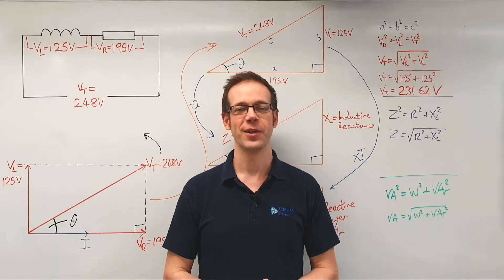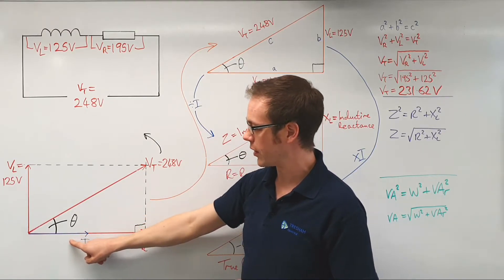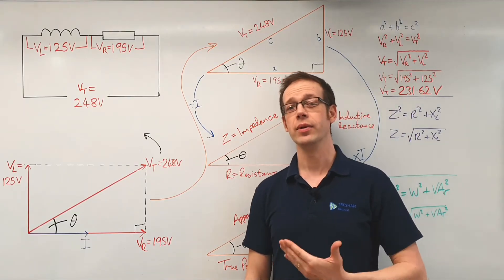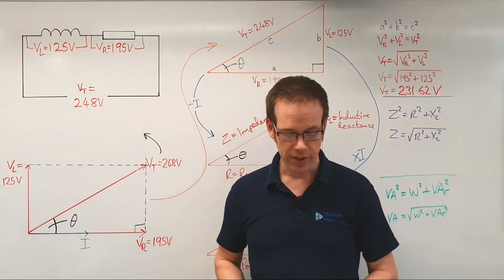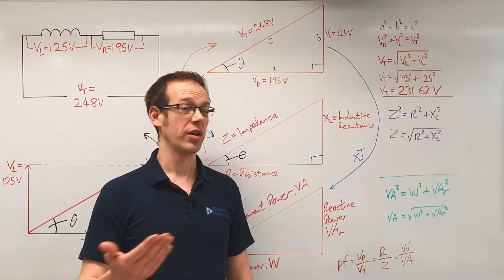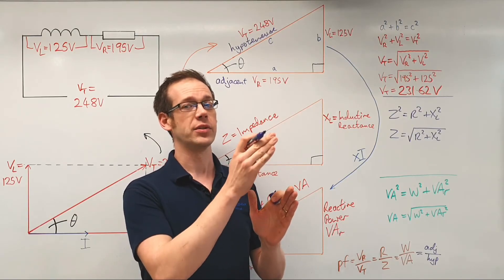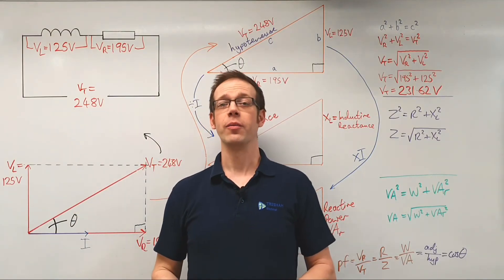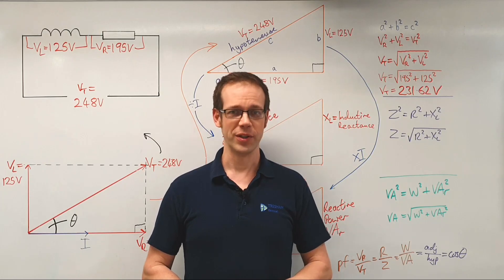AC Theory: How to Calculate Power Factor in an AC Circuit: What is Power Factor?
Edit: at 11:44 I should say "A capacitor produces CAPACITIVE reactance." my apologies for any confusion.

In this video I explain how to calculate power factor in an AC circuit and answer the question: What is power factor? I build on information covered in previous videos and tie it all together to explain how power factor is shot through every bit of AC theory covered so far including, inductive loads, lagging circuits, impedance triangles, power triangles and phase angles.